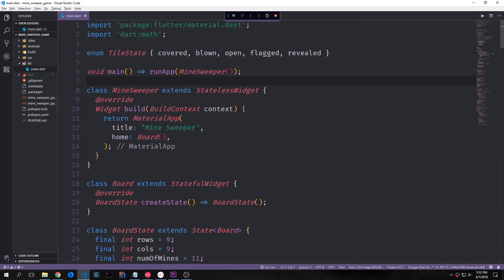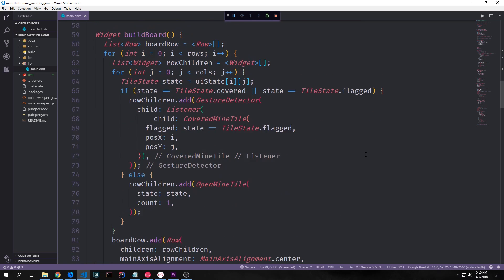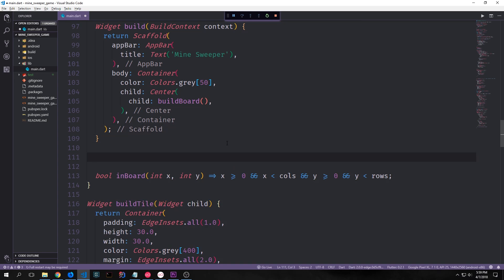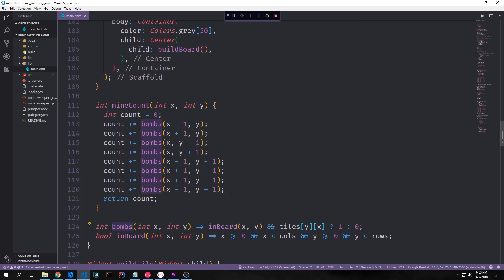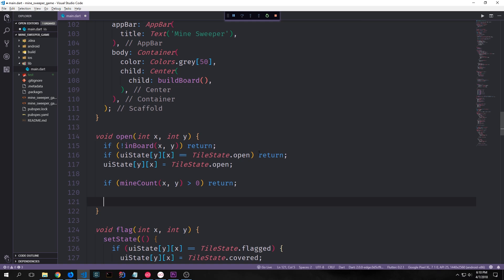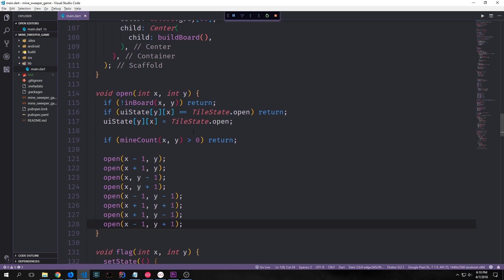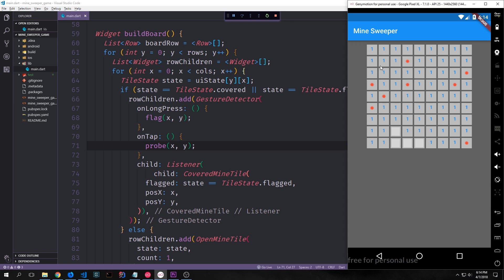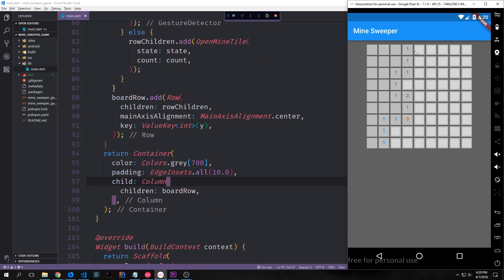Building a Mine Sweeper Game using Dart's Flutter Framework (Part 3)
In this tutorial, we add most of our game logic into the minesweeper game.  This includes functions that allow us to flag our tiles, click the tiles and reveal parts of the board in a programmatic way.

ETH: 0x03247265dd5242605bD2FA3c40fb3b70d9e3D685